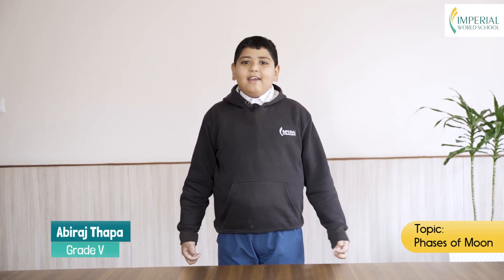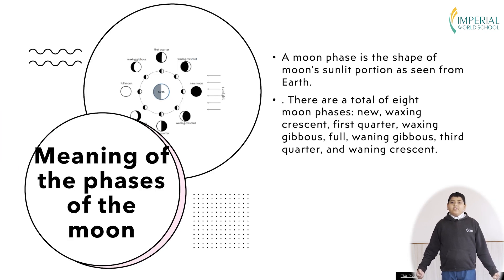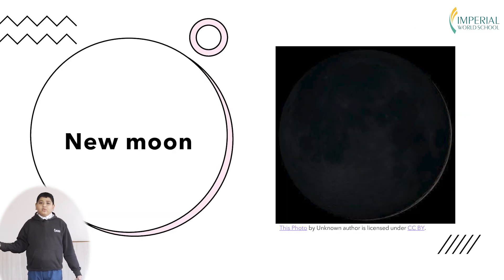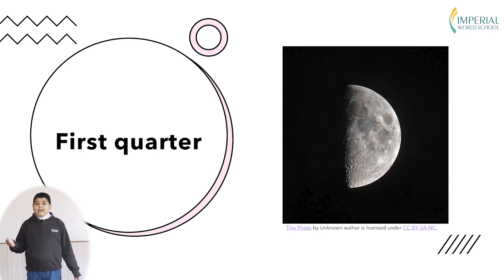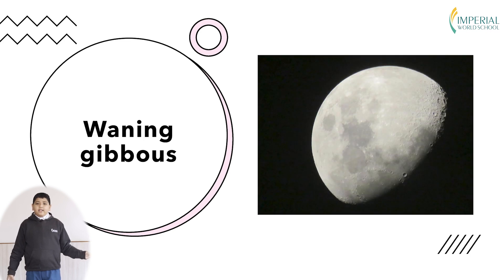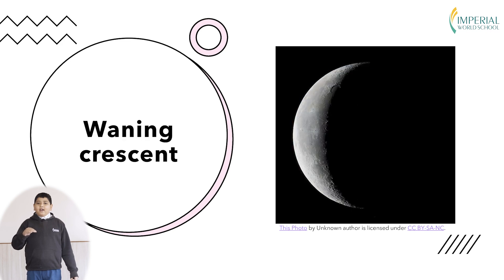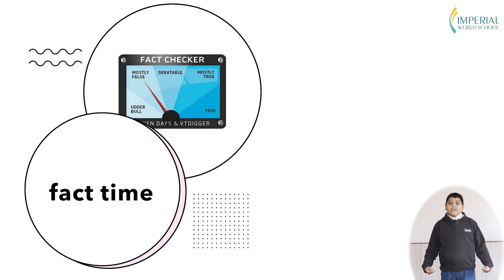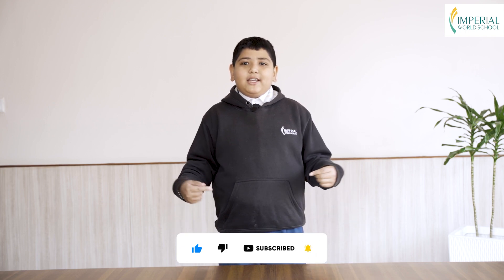Phases of the moon l Imperial Educational Video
Join us as Abiraj Thapa expertly guides us through the mesmerizing phases of the moon. With clarity and enthusiasm, Abiraj sheds light on this celestial wonder, making it easy for everyone to understand.